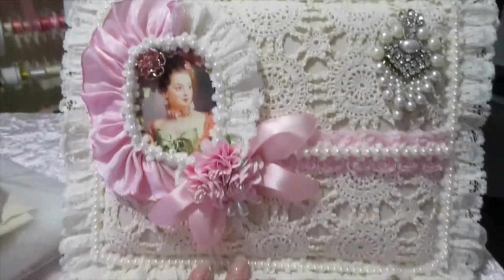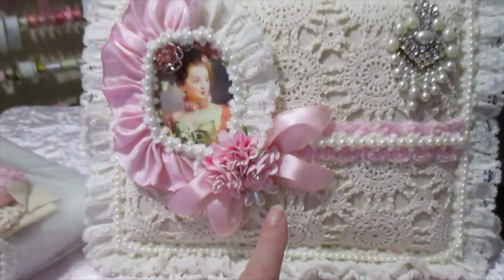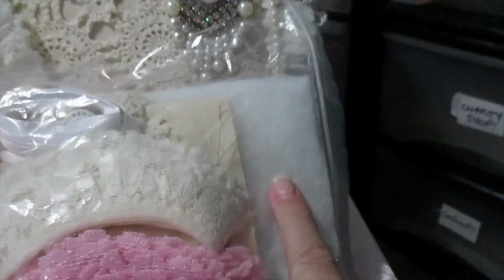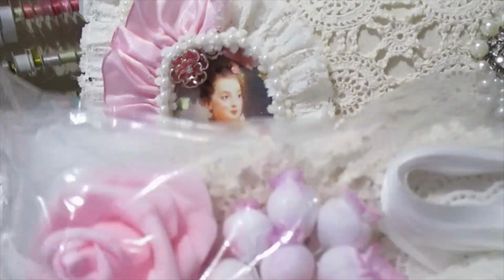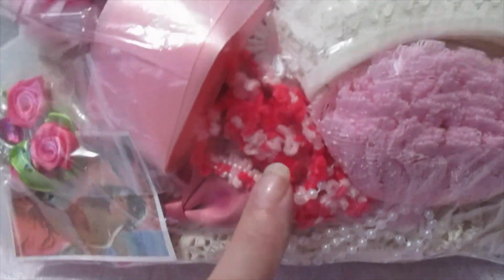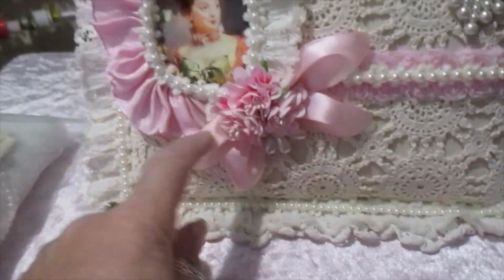New Shabby Chic Cushion KIT For Sale - jennings644 - Teacher of All Crafts